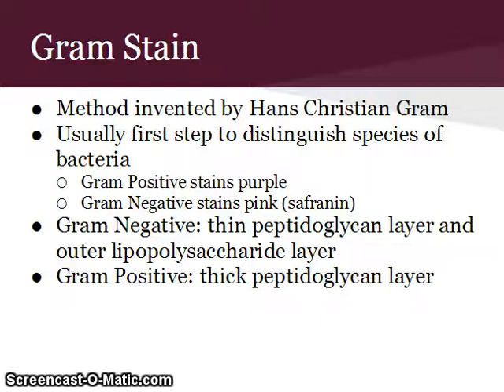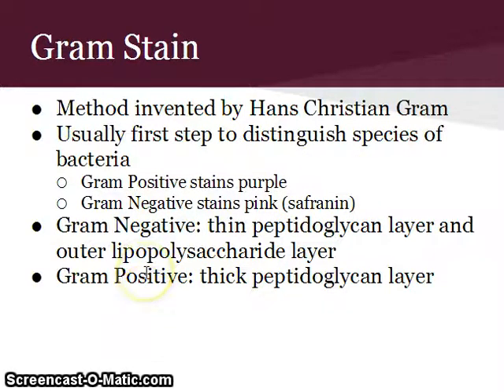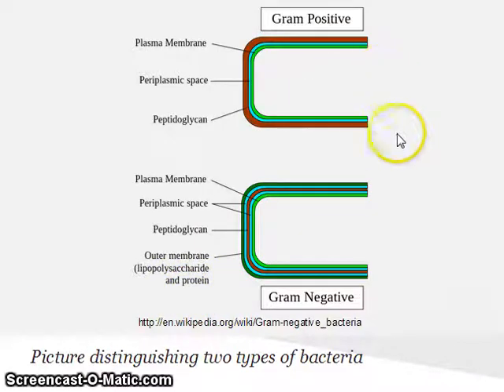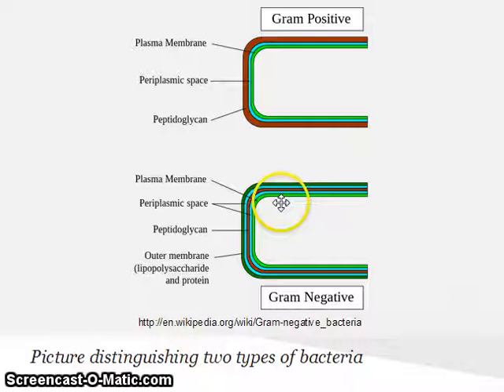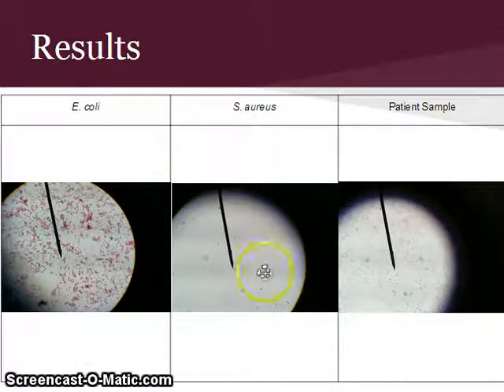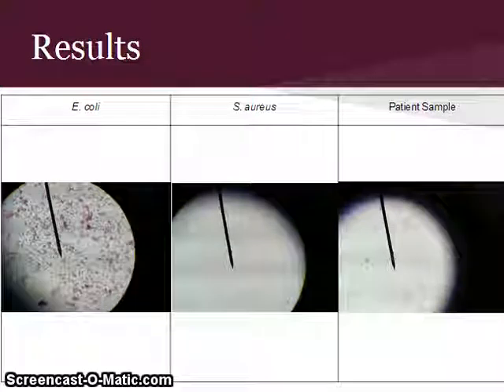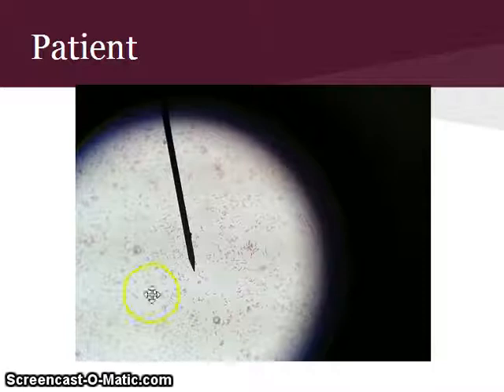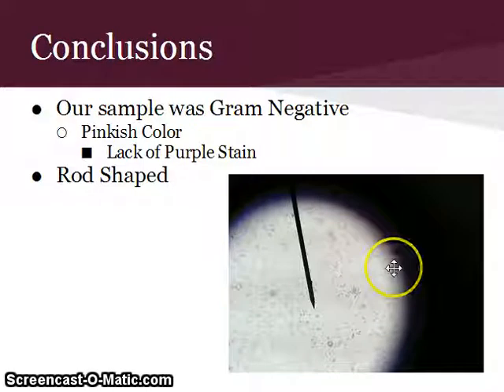Case Study 5 Weber Gram Stain